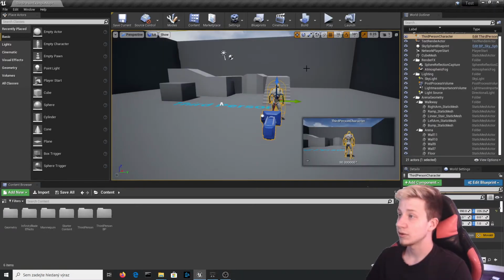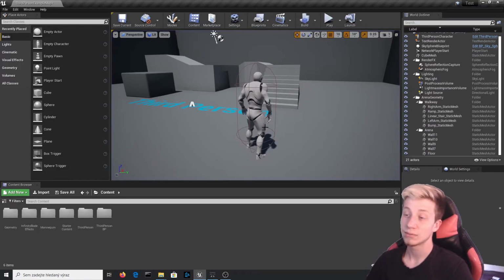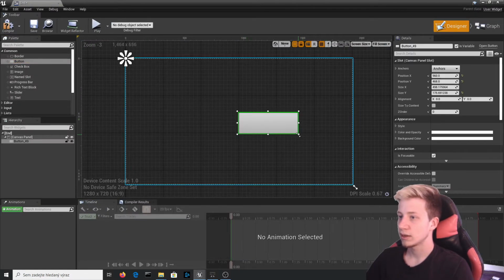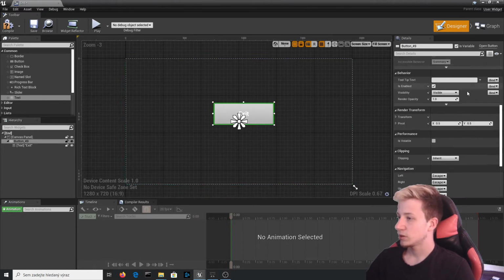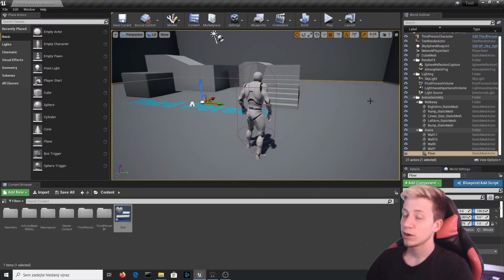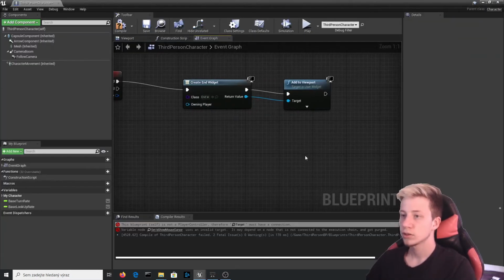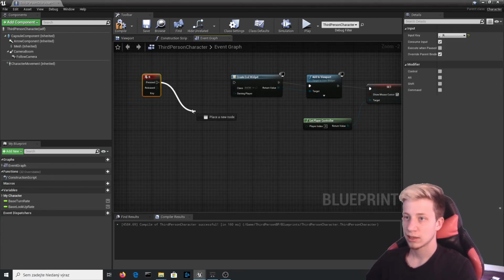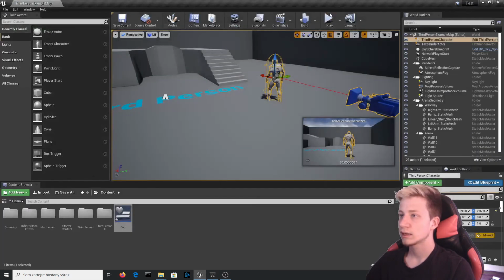QUIT GAME button unreal engine blueprint tutorial under 4 minutes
Simple blueprint tutorial in unreal engine 4.25 on how to add the main menu to your game and how to quit or exit the game.We will be using blueprint node quit game and I will also show you how to connect it with hud widget elements so you can create your own main menu.